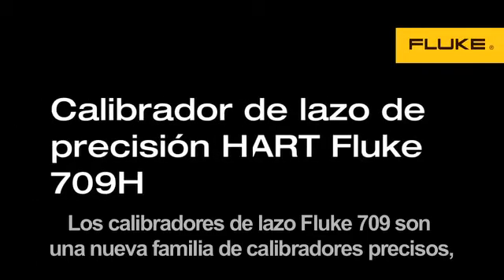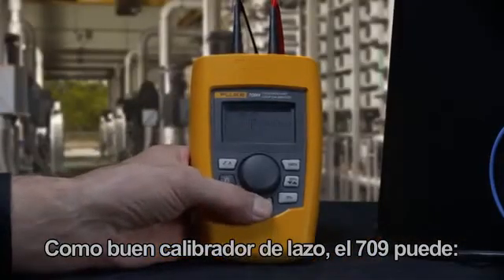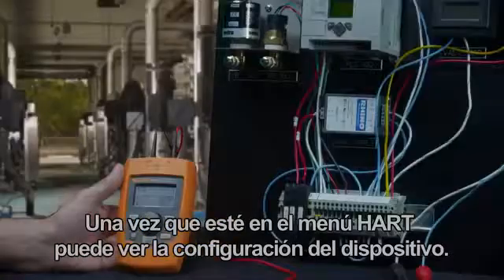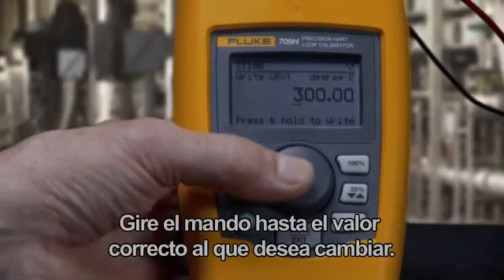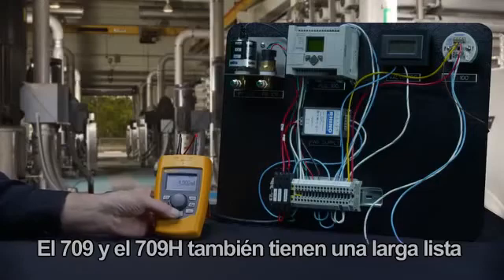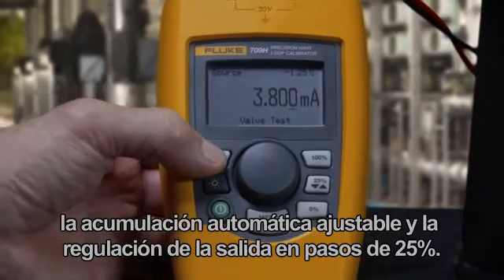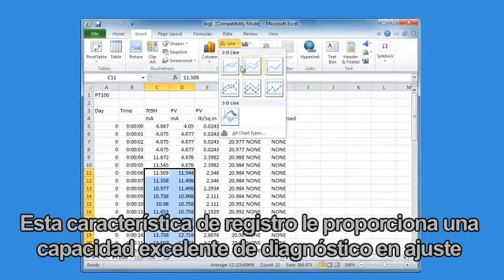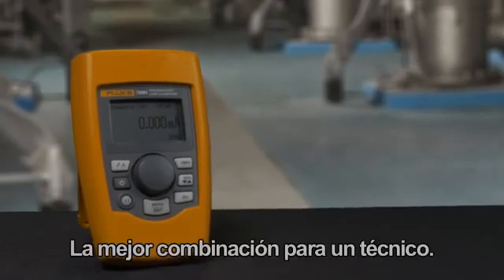Calibradores de Lazo Fluke 709H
El calibrador de lazo mA Fluke 709H está diseñado para ahorrar tiempo y producir resultados de alta calidad. Ofrece comunicación HART y soporta un selecto conjunto de comandos HART prácticos, comunes y universales . Esto otorga al 709H características únicas: es un calibrador de lazo accesible y compacto, y una poderosa herramienta de comunicación HART.